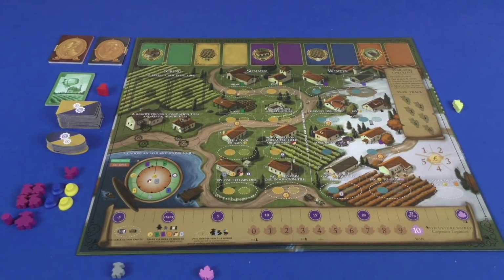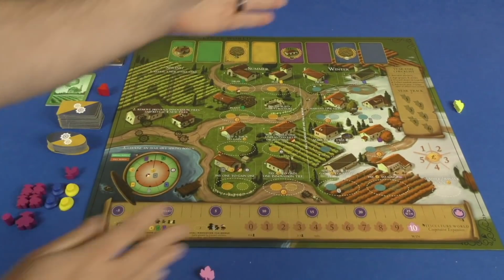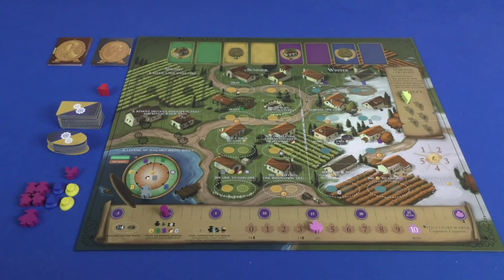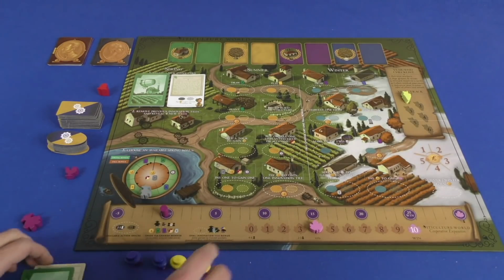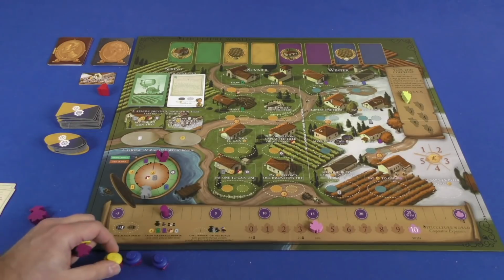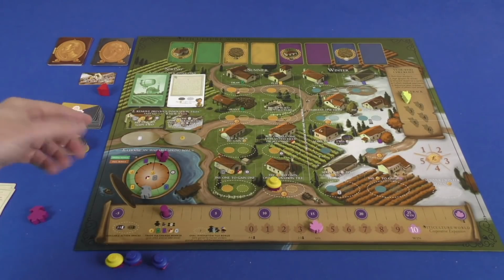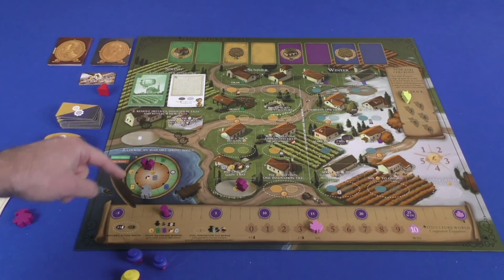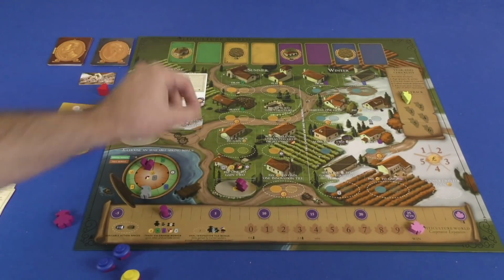The 4 Squares Review - Viticulture World: Cooperative Expansion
The Dive Tower takes a look at Viticulture World!

Intro 0:00
Overview 1:19
Final Thoughts 9:29